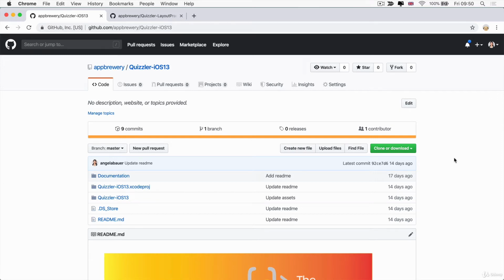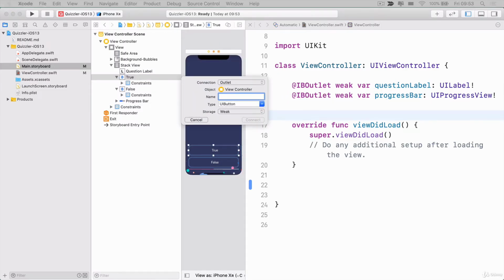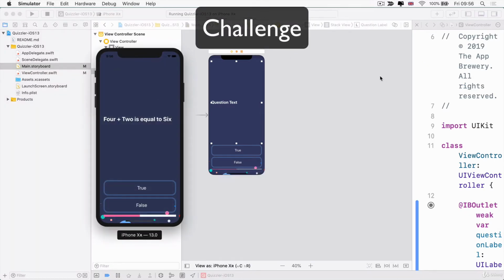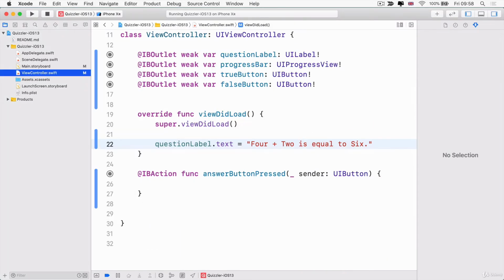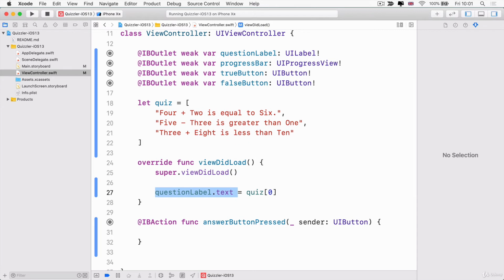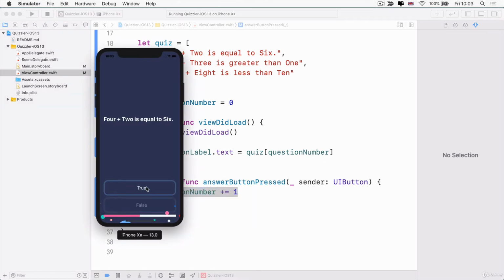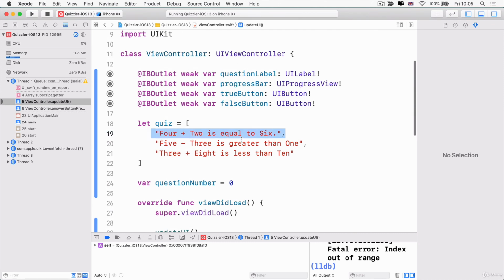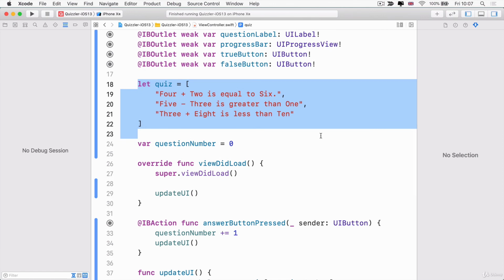Курс iOS разработки | Модуль 9 - 2. Настраиваем будущий проект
9 модуль обучения IOS разработке.

В этом модуле мы будем разрабатывать приложение с ответами на вопросы - Quiz.

2 урок - во втором уроке мы настраиваем наш проект